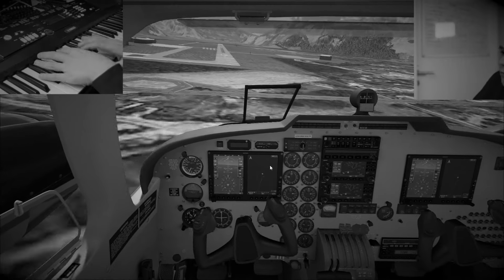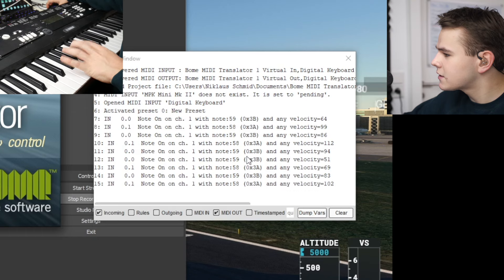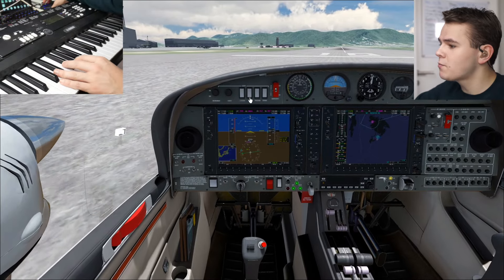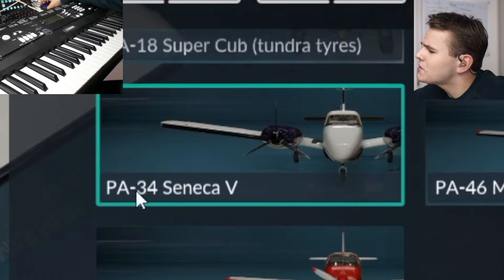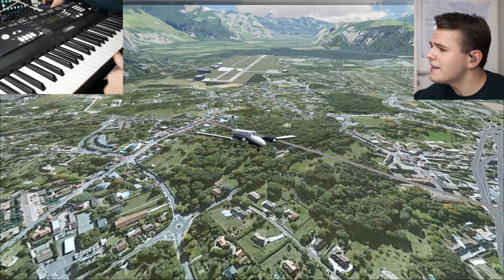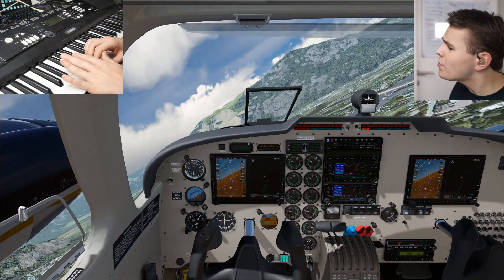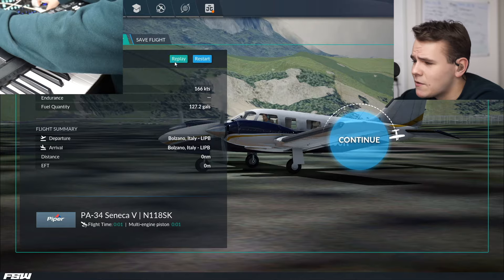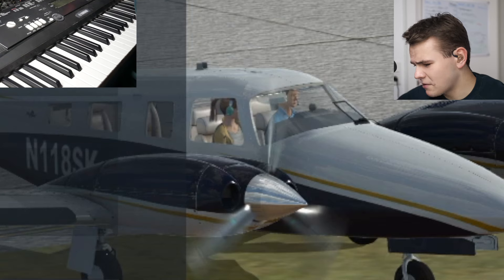I Flew A Plane Using A PIANO - Worst Control Evera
Today's Video: I Flew A Plane Using A PIANO - Worst Control Evera

PC:
16" MacBookPro for editing.

©Swiss001 2021